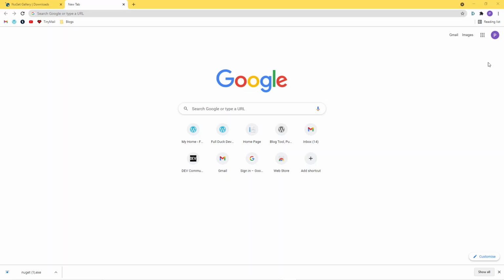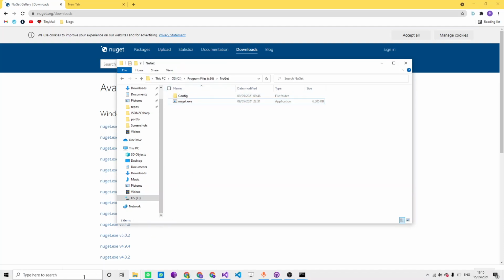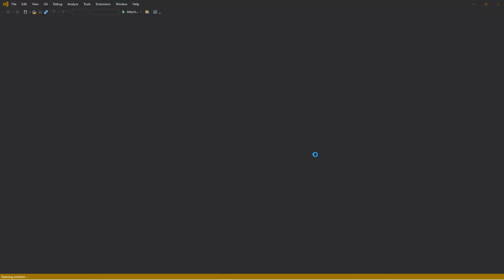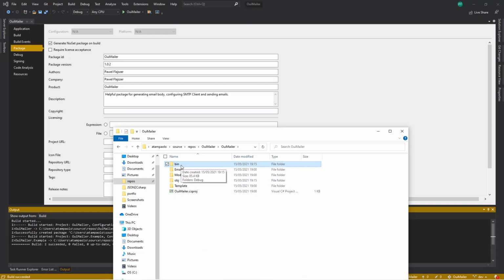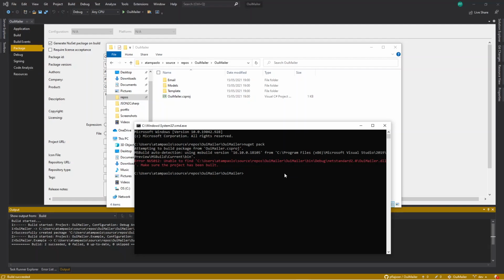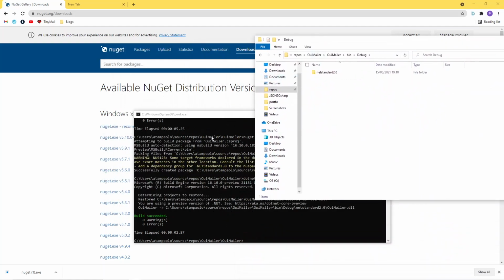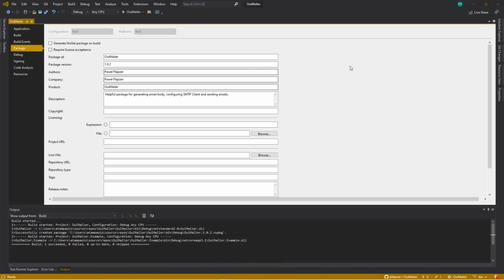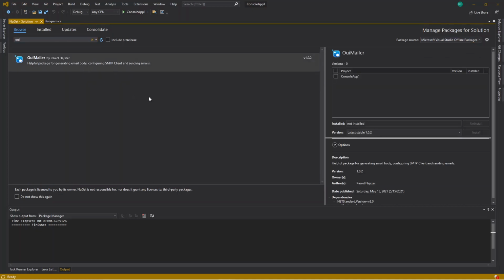How to release a NuGet package locally?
0:00 - Intro and prerequisites
1:08 - Download and configure NuGet CLI
2:34 - Packing library with Visual Studio
4:40 - Packing library with NuGet CLI
6:38 - Packing library with Dotnet CLI
7:16 - Deploying the package locally
9:10 - Using the locally deployed package